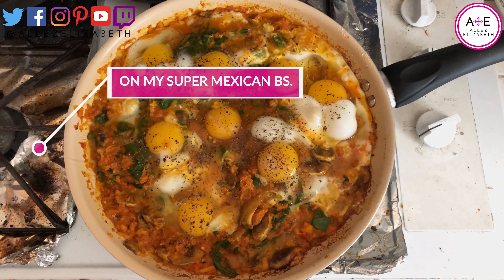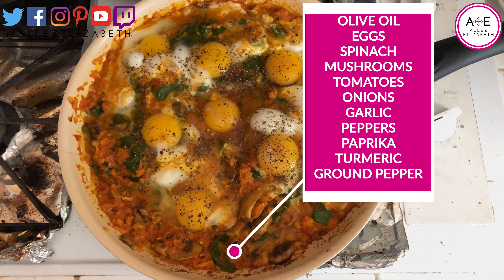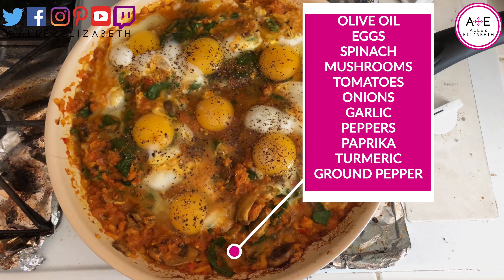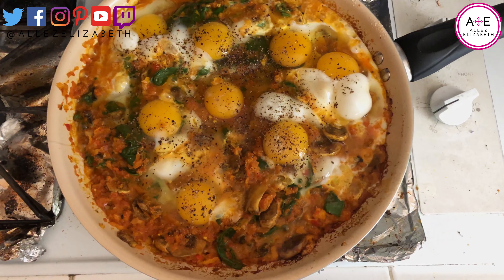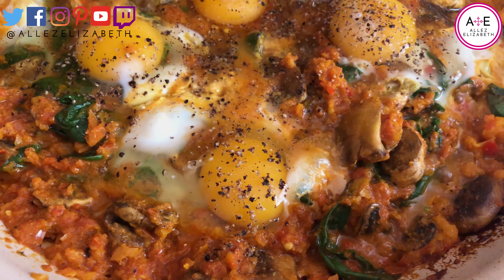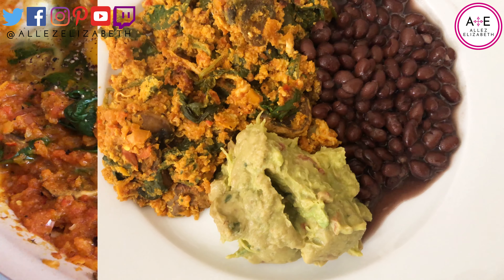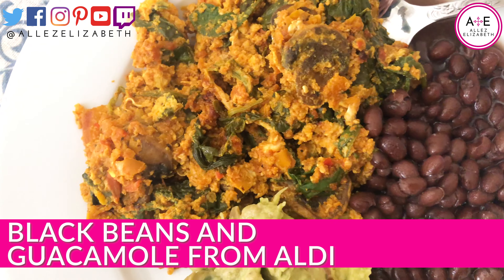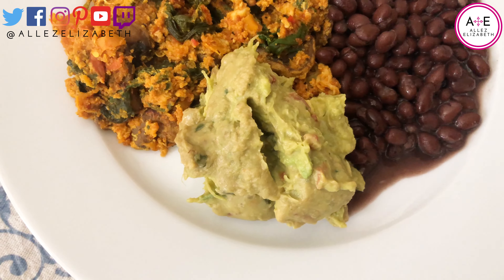A Simple Veggie Egg Scramble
When I recorded the video, I didn't really know what to call this. 🥴🤣 Some say this is like a Shakshuka, BUT I've found that it's usually topped with poached eggs and not scrambled like this. Also, I didn't add any cheese. 😱

So, it’s my franken-veggie egg scramble. You can do this with tofu and nutritional yeast in place of the eggs to make it vegan. 🌱

When I’m not having my very berry oatmeal, I’m chowing down on this. Always make enough for leftovers! Tomorrow’s breakfast is DONE ✅. Hot sauce and an iced latte are total fambam.

𝐈𝐟 𝐭𝐡𝐢𝐬 𝐡𝐞𝐥𝐩𝐞𝐝 𝐲𝐨𝐮, 𝐩𝐥𝐞𝐚𝐬𝐞 𝐝𝐫𝐨𝐩 𝐦𝐞 𝐚 𝐥𝐢𝐧𝐞 𝐨𝐫 𝐭𝐰𝐨. ✏️ 𝐒𝐡𝐚𝐫𝐞 𝐭𝐡𝐞 𝐤𝐧𝐨𝐰𝐥𝐞𝐝𝐠𝐞 𝐰𝐢𝐭𝐡 𝐚 𝐟𝐫𝐢𝐞𝐧𝐝 𝐚𝐧𝐝 𝐥𝐞𝐭’𝐬 𝐤𝐞𝐞𝐩 𝐭𝐡𝐢𝐬 𝐩𝐚𝐫𝐭𝐲 🎉 𝐠𝐨𝐢𝐧𝐠!⁣

🗺 𝐓𝐫𝐚𝐯𝐞𝐥 𝐆𝐮𝐢𝐝𝐞𝐬⁣
🌎 𝐋𝐚𝐧𝐠𝐮𝐚𝐠𝐞 𝐋𝐞𝐚𝐫𝐧𝐢𝐧𝐠 𝐑𝐞𝐬𝐨𝐮𝐫𝐜𝐞𝐬⁣
✈️🎒 𝐏𝐚𝐜𝐤𝐢𝐧𝐠 𝐋𝐢𝐬𝐭𝐬⁣
...𝐚𝐧𝐝 𝐦𝐲 𝐭𝐫𝐚𝐯𝐞𝐥 𝐚𝐝𝐯𝐞𝐧𝐭𝐮𝐫𝐞𝐬 𝐭𝐡𝐫𝐨𝐮𝐠𝐡 𝐟𝐨𝐨𝐝, 𝐜𝐮𝐥𝐭𝐮𝐫𝐞 𝐚𝐧𝐝 𝐥𝐚𝐧𝐠𝐮𝐚𝐠𝐞. ⁣

A F F I L I A T E S   D I S C L O S U R E